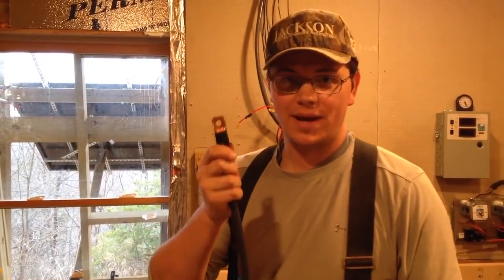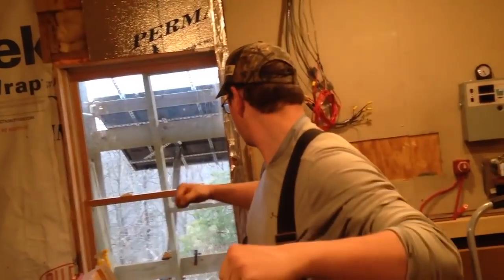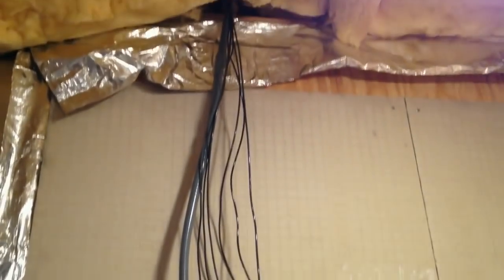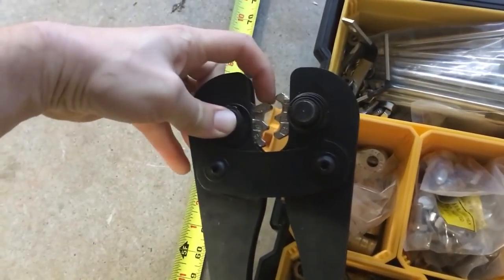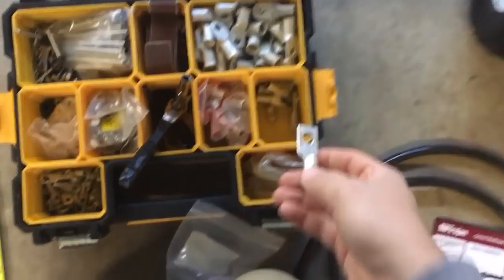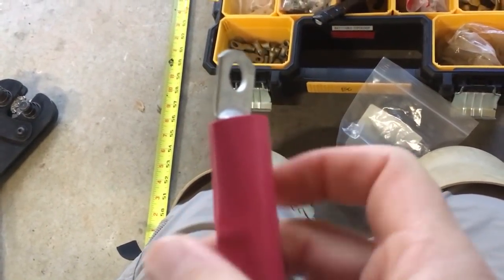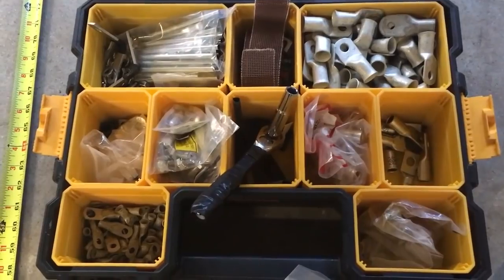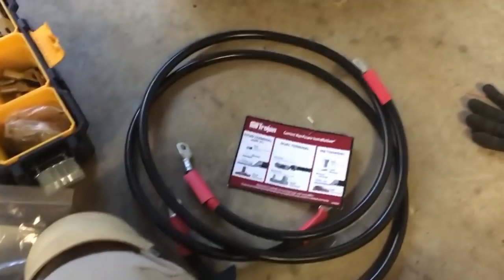Solar Battery Banks: DIY Battery Cable Fail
In this video we shoot down all your DIY battery cable dreams and show you how we make battery cables that work.  While there are many ways to save money in a DIY solar installation, making your own battery cables with copper tubing is not something we recommend.